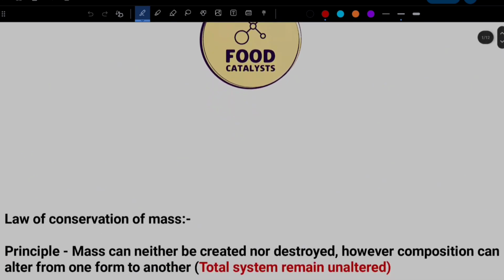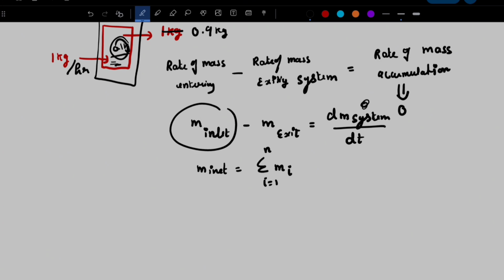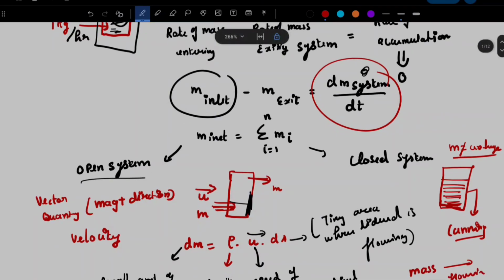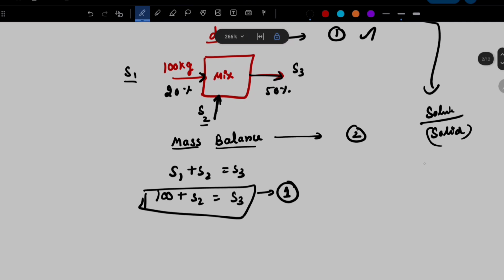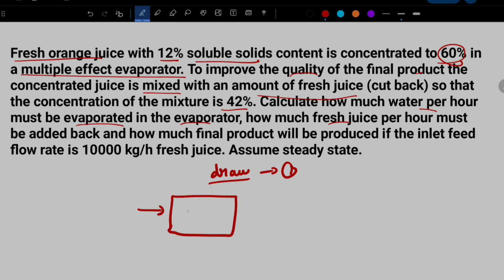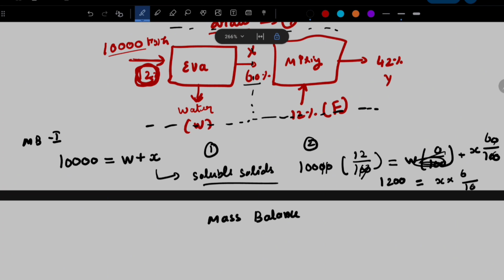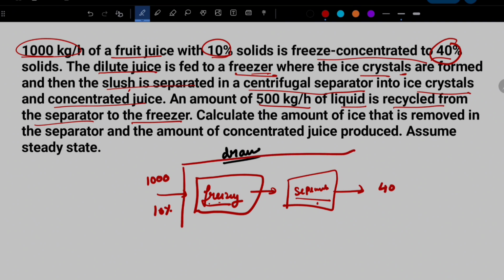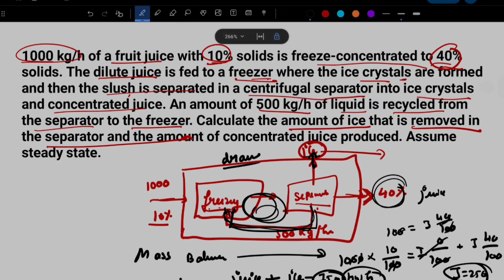Food engineering Mass balance problems (Must watch before attending the exam) | GATE,Patent Exam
In this video we have explained Food Engineering topic - Mass Balance It will be usefull for the aspirants of CGPDTM patent Mains exam ,Food analysts exam, CFTRI, GATE Xl, Other Food technology university PG UG entrance exam, JRF etc.,
Welcome to Food Catalysts, your top choice for mastering Food Technology exams! 🍲🔬 We prep you for success in Food Safety Officer, Technical Officer, and Food Analyst exams with:
📚 Comprehensive Tutorials: From Food Safety principles to analytical chemistry, we cover it all, aligning with the latest exam patterns.
👩‍🏫 Expert Instructors: Learn from Food safety officers and Technical officers for both theoretical understanding and practical insights.
🌐 Interactive Learning: Engage in live Q&A, quizzes, and demos for effective application of knowledge.
🎓 Exam-Focused Content: Our content is tailored to meet the specific requirements of Food Technology exams.
🚀 24/7 Access: Learn at your pace with unlimited access to our tutorial library
Follow our pages in Social media  if you like our content

📊 your top choice for mastering Food Technology exams!
📝We prep you for success in Food Safety Officer, Technical Officer, and Food Analyst exams.